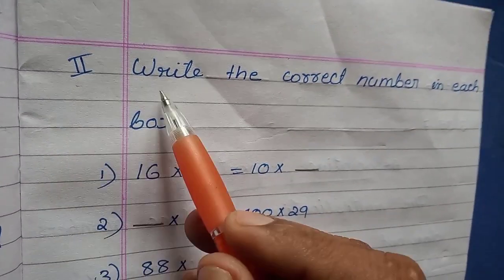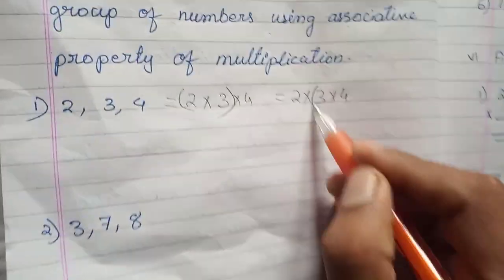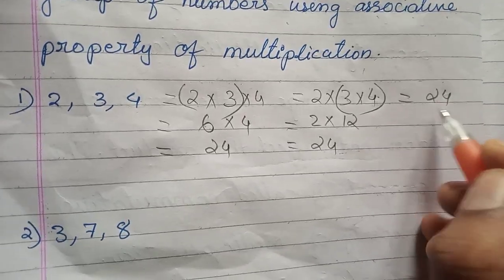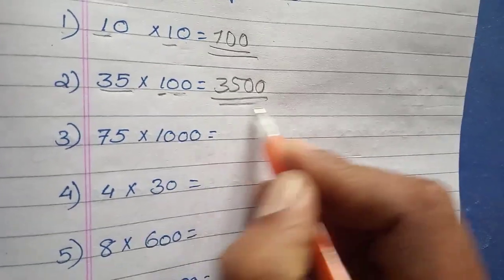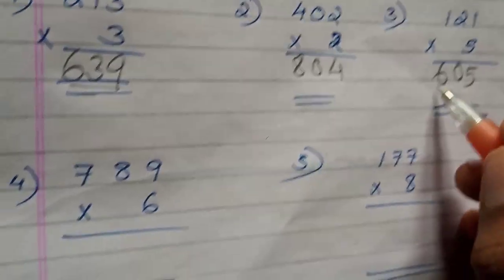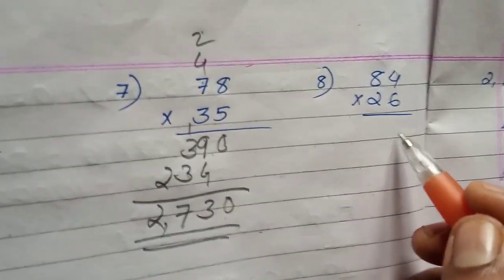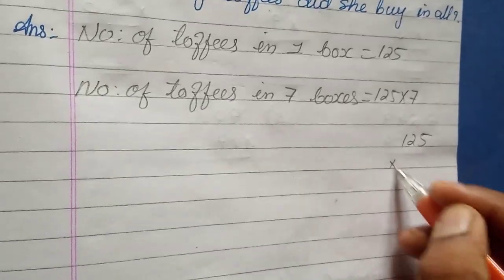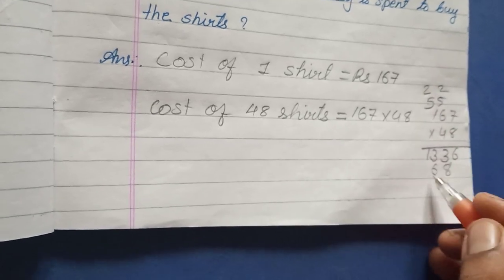Class lll maths unit-7